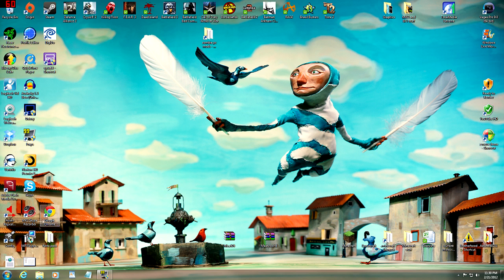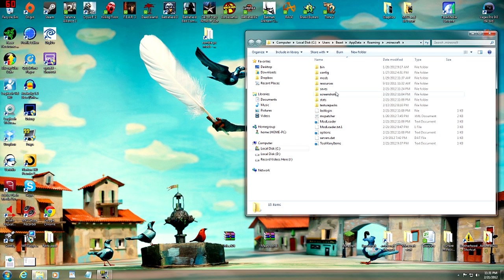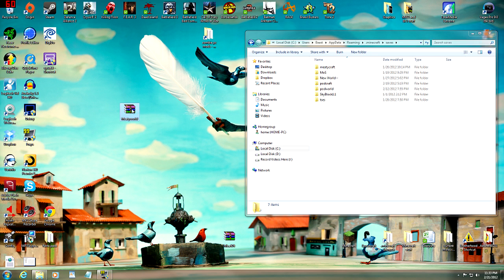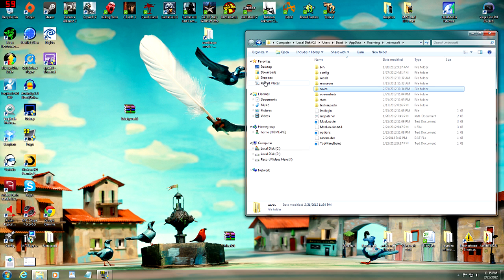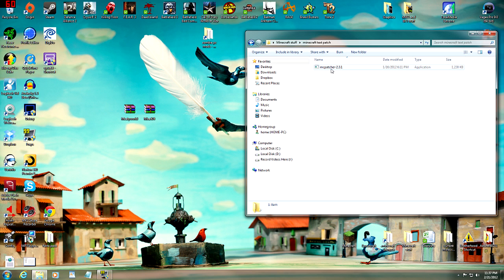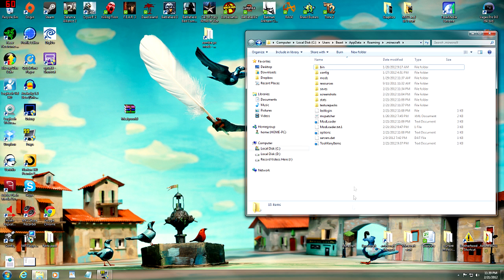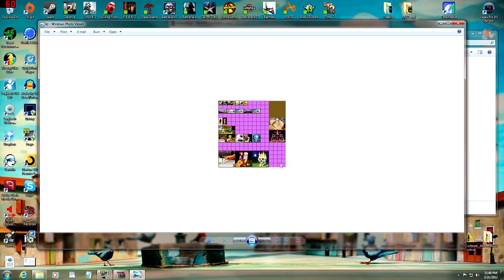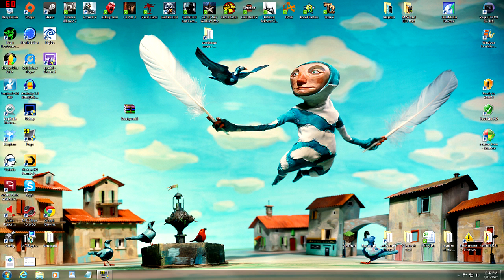Meatycraft - How to install worlds, and HD texture packs:Minecraft Tutorial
I will show you the easy way to navigate your minecraft folder, help to install downloaded worlds and texture packs.